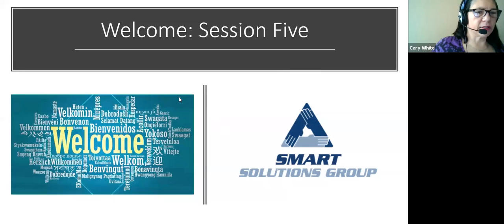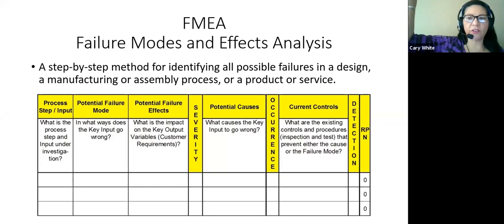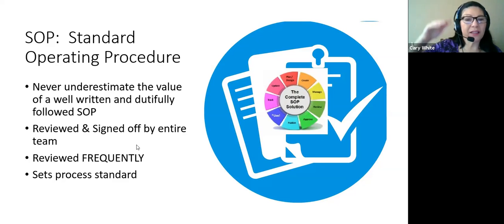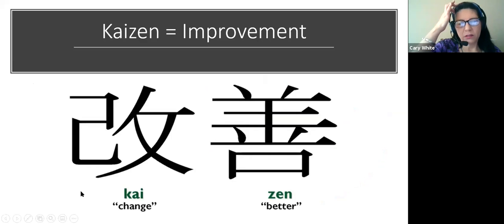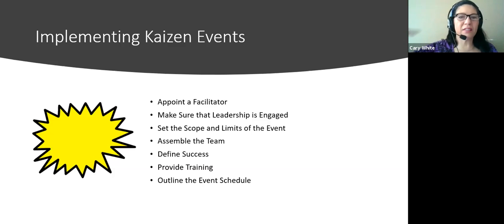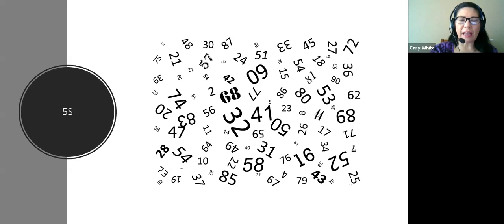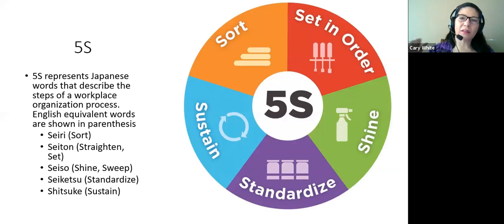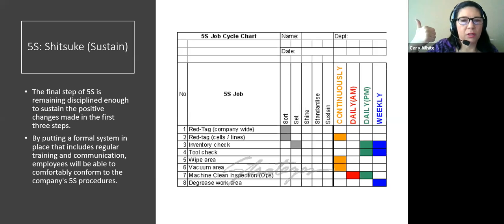Lean Six Sigma Session 5 of 6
Smart Solutions Group Session 5 of Lean Six Sigma for Onsites/Recruiters held on 4.30.20